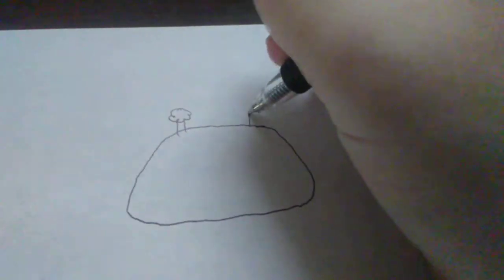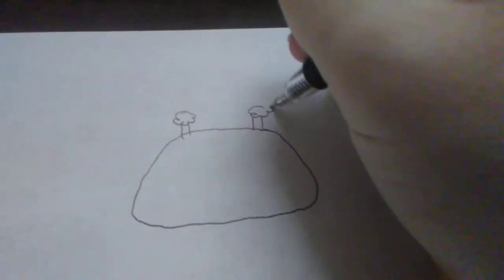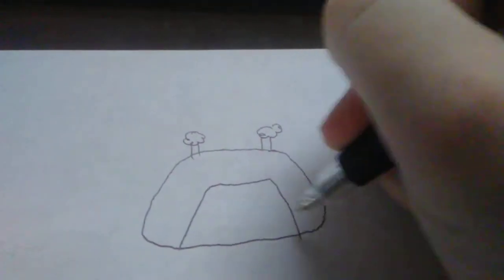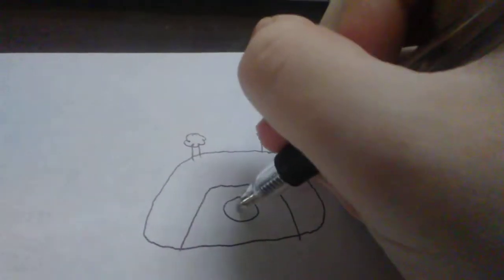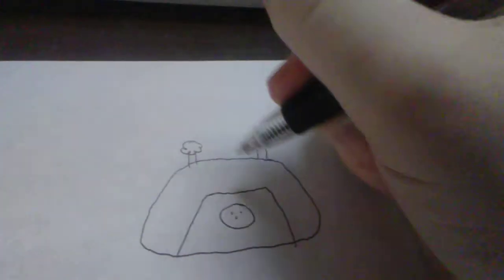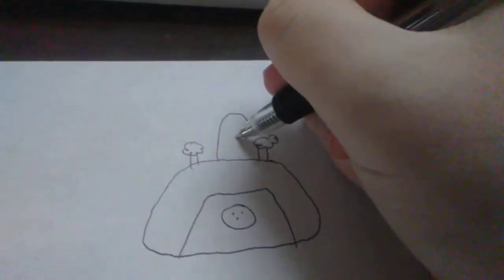Blue's Clues Drawing 3 Clues From Bedtime Business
Mirror Sink Toothbrush